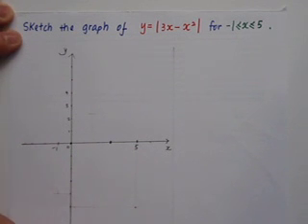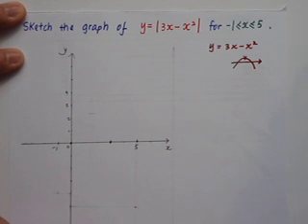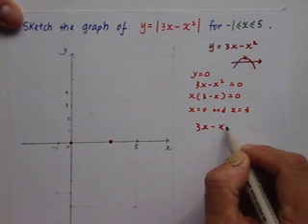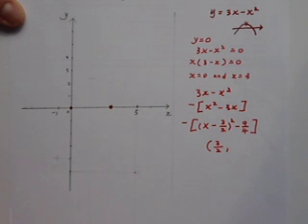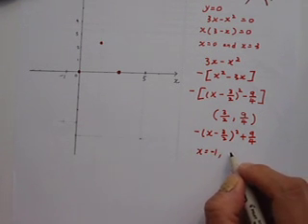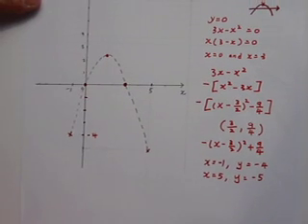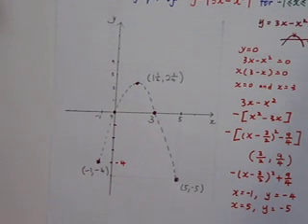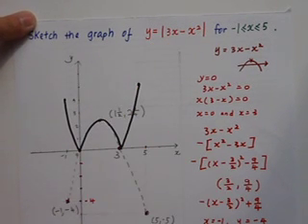modulus function sketch 4